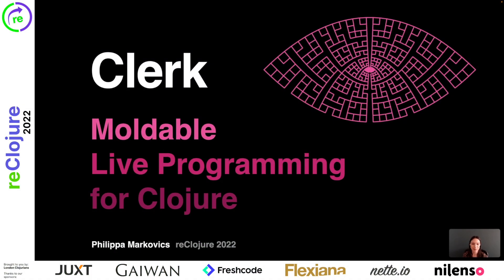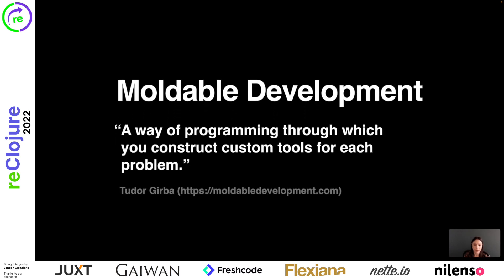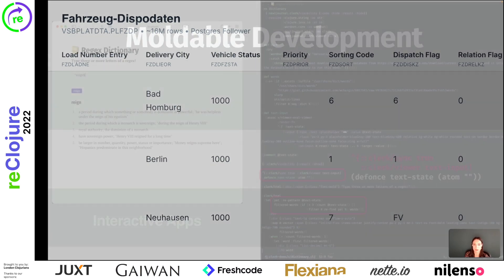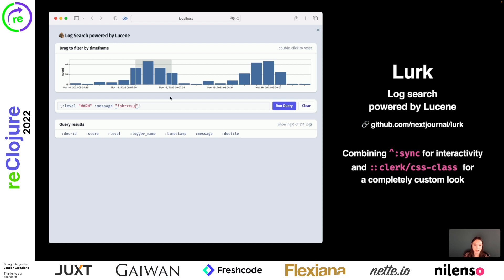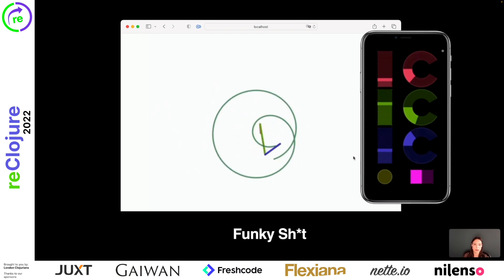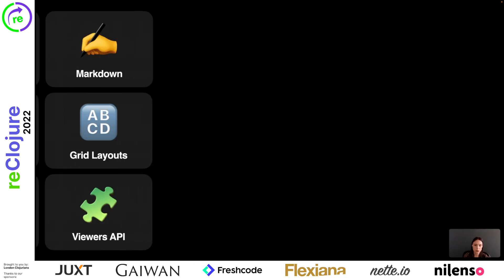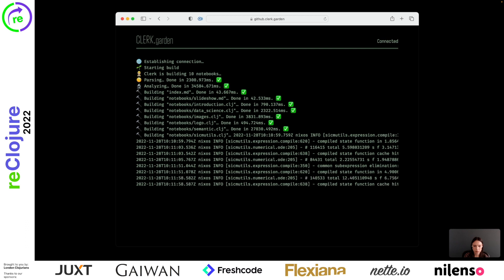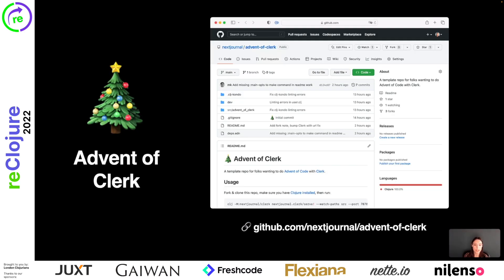Moldable Live Programming with Clerk (by Philippa Markovics)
Clerk is an open-source programmer’s assistant for Clojure that combines the advantages of notebooks like Jupyter, Smalltalk-style Moldable Development, and using one’s favorite editor.

We’ll embark on a tour through use cases — from data analysis, generative art, moldable documentation to small local-first apps — all with very little code and bypassing what would otherwise be a lot of distracting UI programming.

Attendees will learn how Clerk has evolved to be a complement to the REPL, how to build custom views to gain better insight into a problem and how you can share that with others.